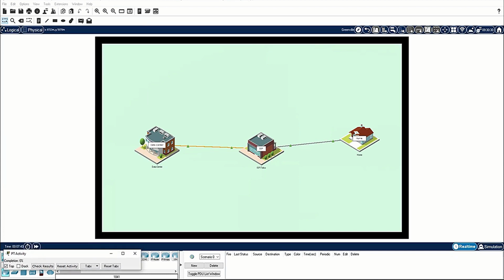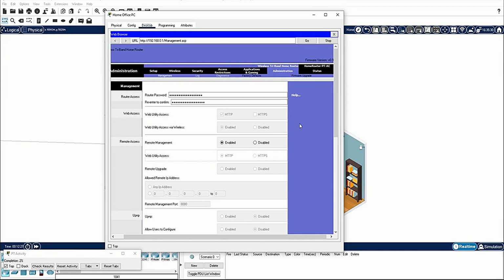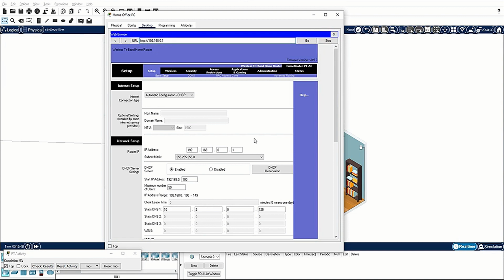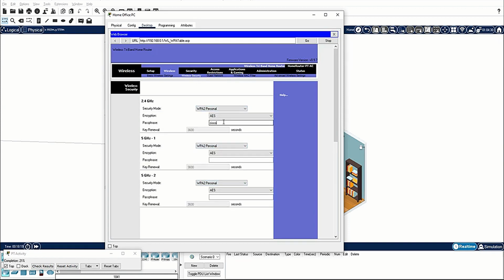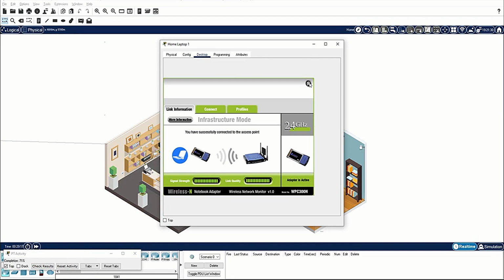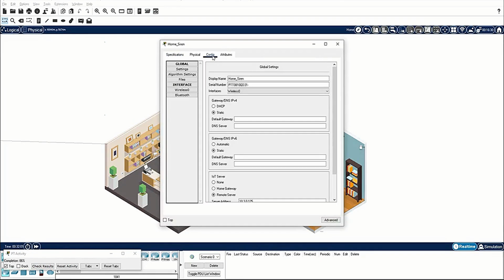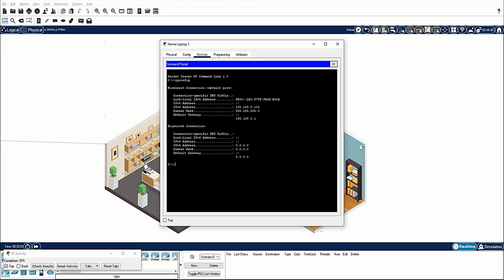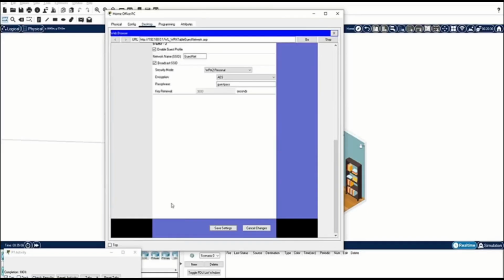PTA-02 Configure wireless Router, hardening and security.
Configuring wireless security on a wireless router. Hardening wireless network  security to help mitigate potential risks, after the security configuration is complete, we will verify connectivity and security settings.